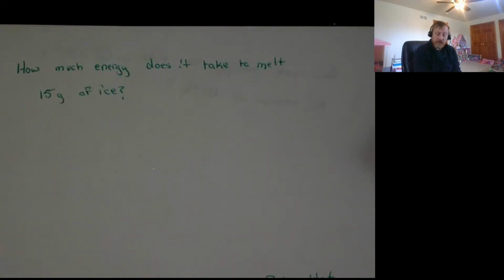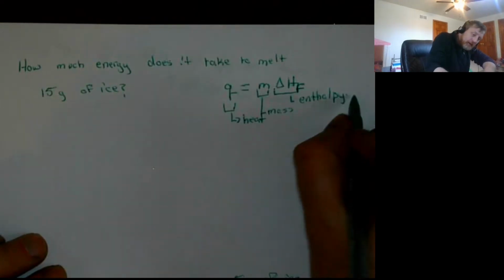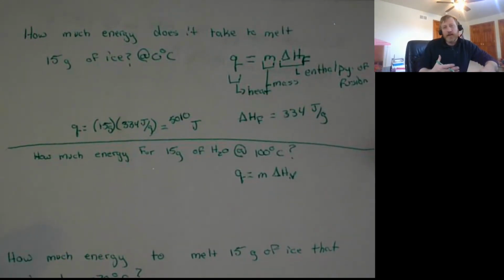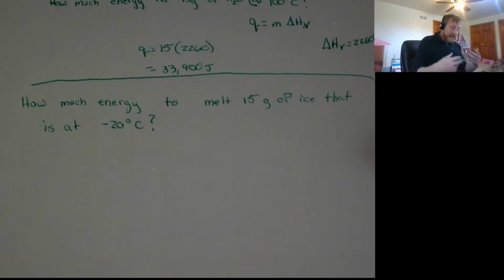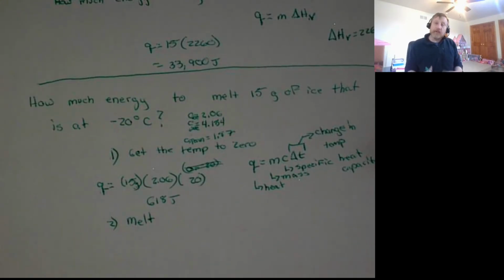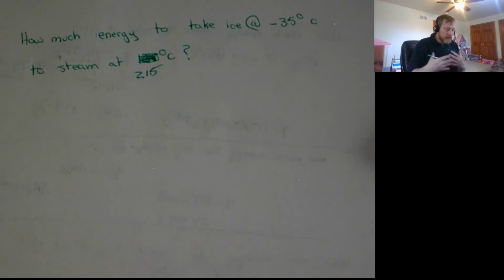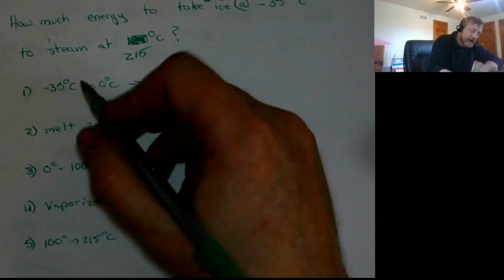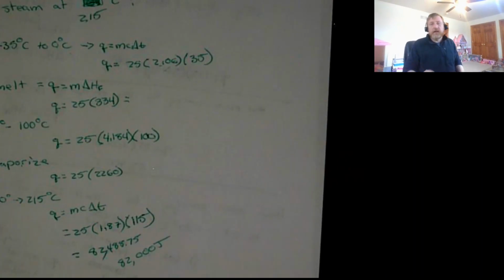Calculations involving Enthalpies of Fusion and Vaporization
Tutorial video on calculating enthalpies of fusion and vaporization for High School/Tech School chemistry.

Mathematical examples of heat of fusion and heat of vaporization problems.